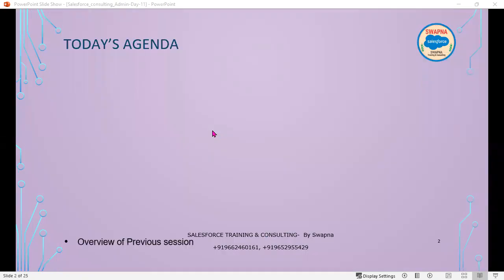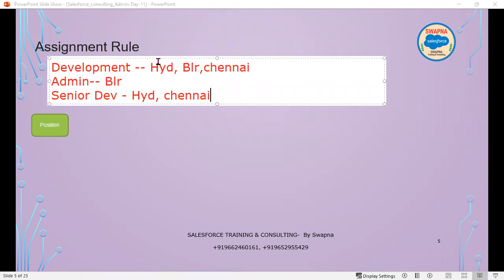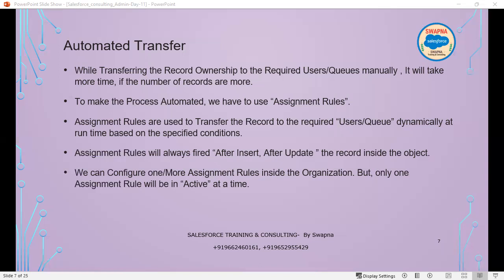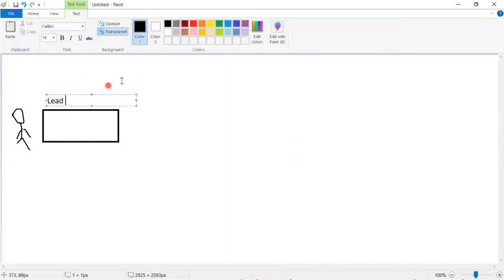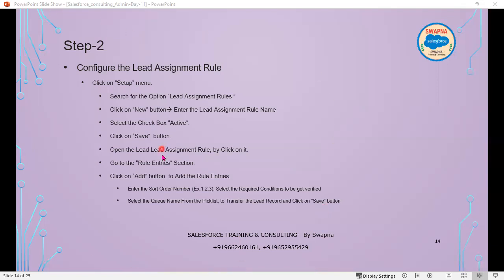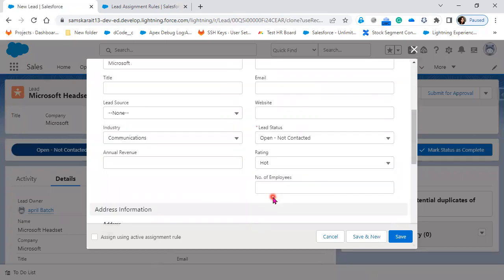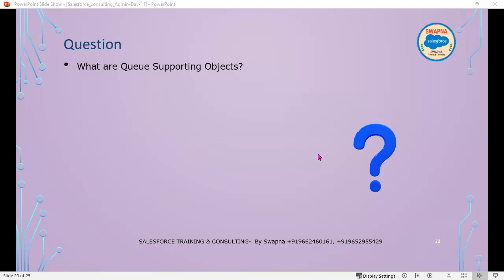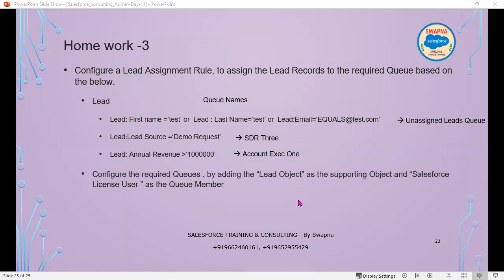11.SalesforceAdminQueueManualSharingPublicGroupVsQueueAutomatedTranserAssignmentRuleSwapnaSalesforce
Queue –Manual Sharing
Differences between Public Group and Queue
Queue - Automated Transfer
Navigation steps for Assignment Rule